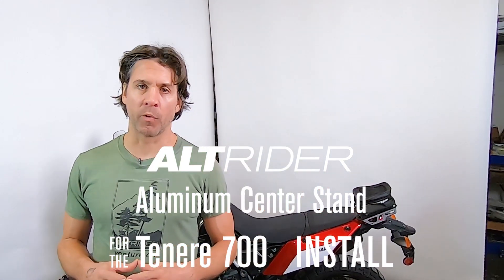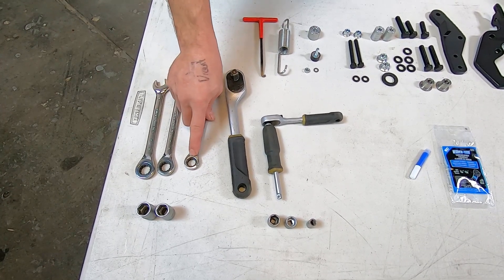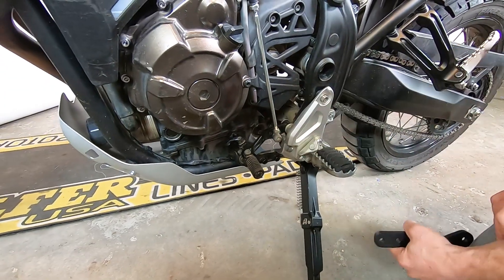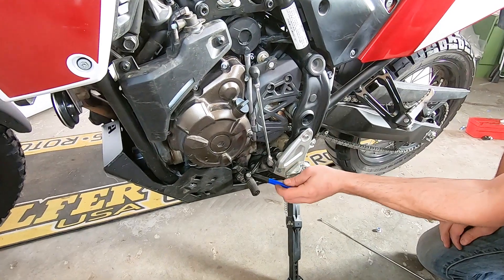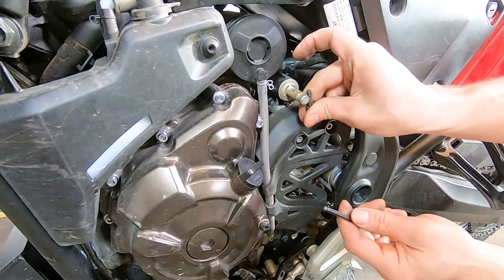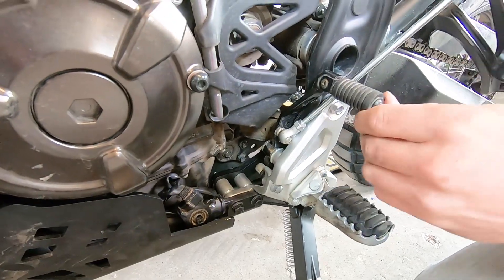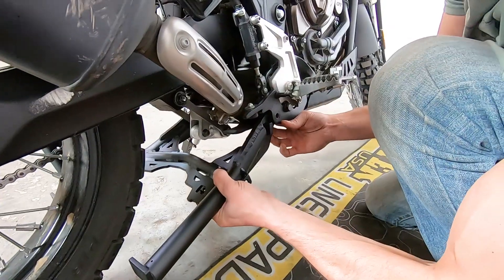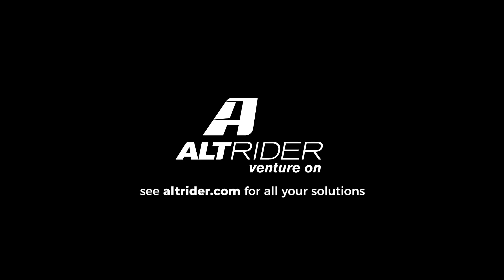Yamaha T7 Aluminum Center Stand Install by AltRdier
0:00 Intro
1:08 Kit contents
2:16 Tools needed
2:51 Skid plate compatibility
3:25 Remove skid plate
3:43 Right side bracket
5:44 Left side bracket
7:45 Installation with OEM skid plate
8:47 Installation with AltRider skid plate
12:56 Finishing left side bracket
13:20 Hang the center stand
16:31 We support our customers!

Adventure riding can often require chain maintenance or removal of the rear wheel in the field, a daunting task with the side stand. Make it a much simpler undertaking with the AltRider Aluminum Center Stand for the Yamaha Tenere 700.

AltRider offers the only aluminum center stand for the Tenere 700. Not only is the AltRider design lighter than any of the steel center stands offered by Yamaha or other aftermarket vendors, but the deployment arm close to the swing arm. It’s still easy to access with your boots but it won’t’ strike your leg when putting your foot down like other stands with a wide deployment arm can.

With the reduced weight the AltRider Aluminum Center Stand will stay off the ground, even when riding over rough terrain. It’s one of the easiest center stands to deploy and has an extremely stable platform that won’t roll off until you’re ready.

Center stand allows easy maintenance and wheel removal
Robust and lightweight design manufactured from 6061 Aluminum struts
Center stand weighs 44% less weight than OEM center stand
Weighs only 7 lbs. (3.17 kg) total with hardware and brackets
Mounts to OEM locations with provided hardware
Finished in a durable black textured powder coat
The aluminum stand is resistant to rust and weathering
All hardware and brackets included
Easy to use with lowered or raised suspension
Compatible with stock Yamaha skid plate and Yamaha’s heavy skid plate
Installation is simple with included hardware and does not require any modification to the motorcycle. The design ensures ease of use without sacrificing ground clearance or cornering ability. The center stand is available in a durable textured powder coat black finish.

A spring puller is included to make installing the spring a breeze.